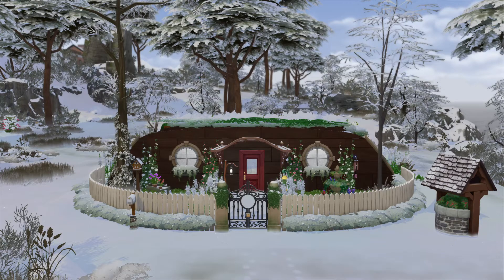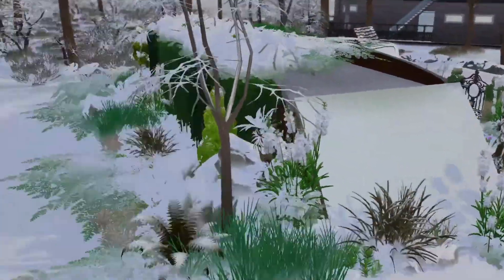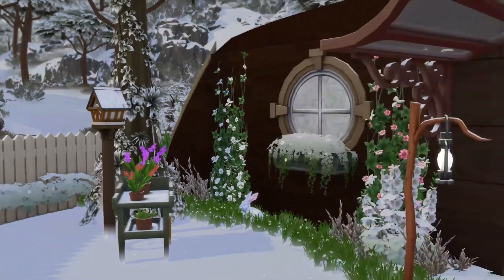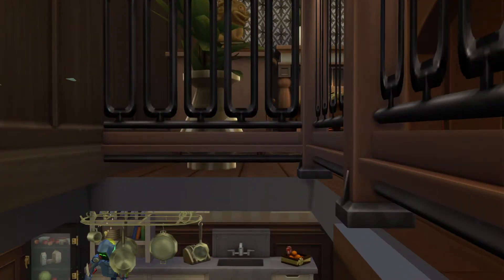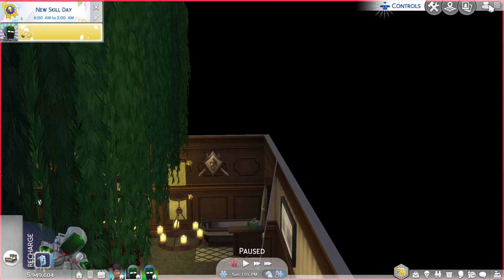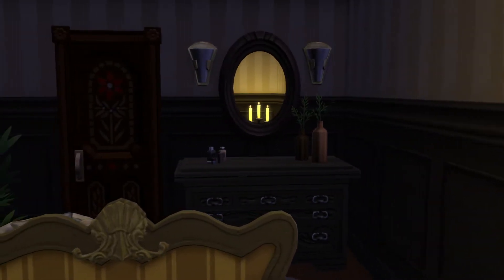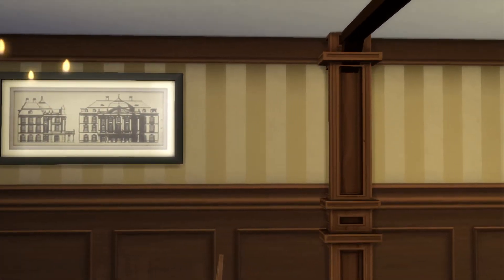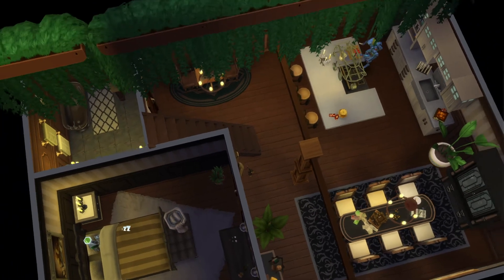The Sims 4 Gallery Lots ep# 132 Mid-Nowhere Hobbit Hole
Id- Kayakalison
Lot- Mid-Nowhere Hobbit Hole
lot size- 20x20
PLAYABLE
this lot is located on the island in Windenburg